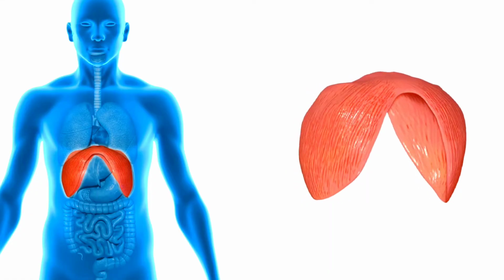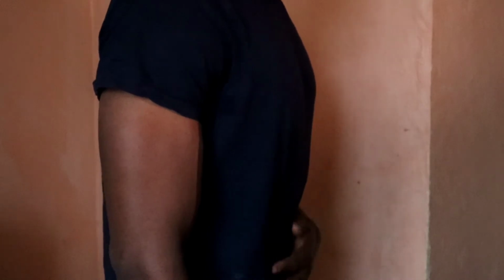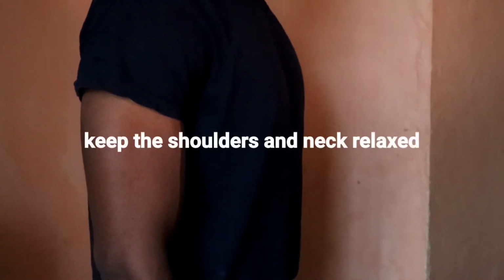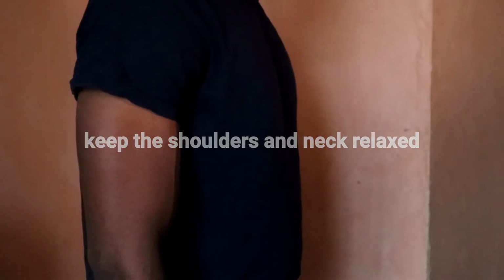How to not lose your breath when you rap fast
In this video we are covering some key breath control exercises to help
you with fast grime and rap flows.
you will learn, what the most commonly used breathing exercise in rap are.

What breathing exercises are best for fast grime flows.

and how you can use breathing techniques while rapping.

Grime And Rap course for beginners...
how-to-grime.systeme.io

Time stamps...
0:00 - Intro
00:50 - Breathing exercises
02:02 - technique two
04:24 - technique three